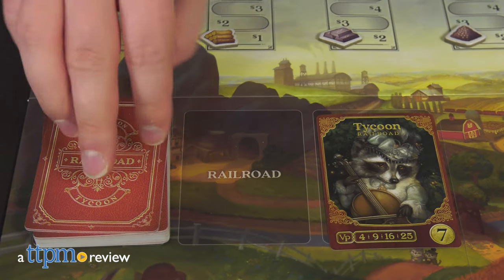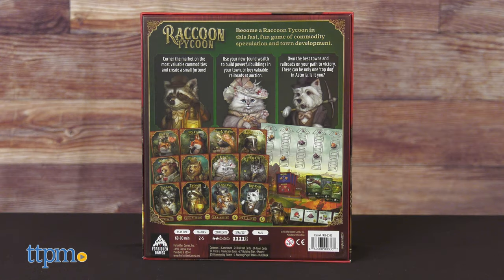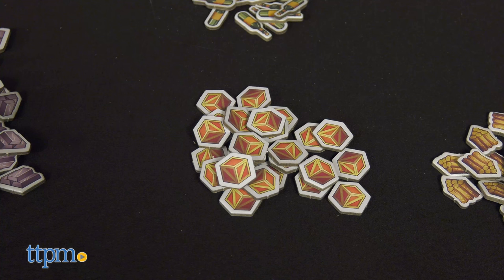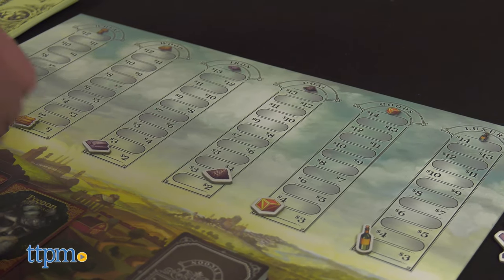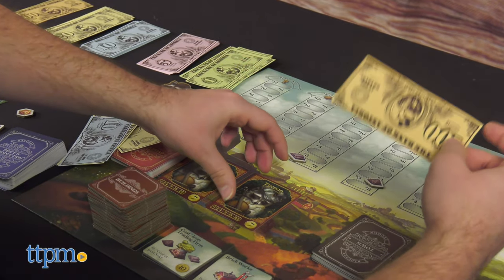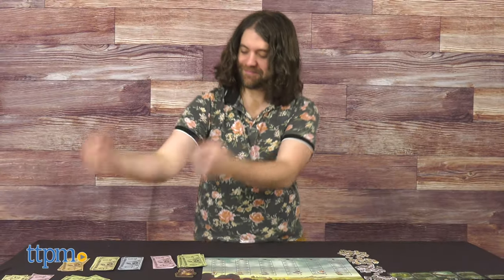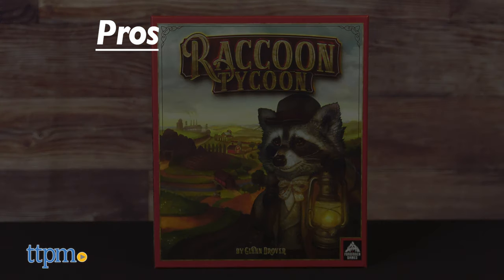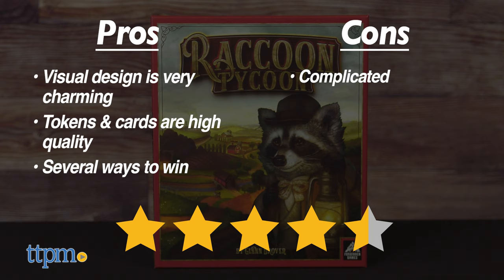Raccoon Tycoon - Gateway Strategy Board Game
It takes a shrewd businessman to make it big in the free marketplace, or, is it a shrew buisnessman? When it comes to Racoon Tycoon from Forbidden Games, the answer could be either or! Tune into this review to find out more.For full review and shopping info

Raccoon Tycoon is a resource management game for 2-5 players age 8 and up. Capitalize on the price of goods to sell resources and buy up as much land in Astoria as you can. Acquire buildings to add bonuses to your resource gain per turn. Complete railroad sets to boost your victory point count and inch that much closer to victory!